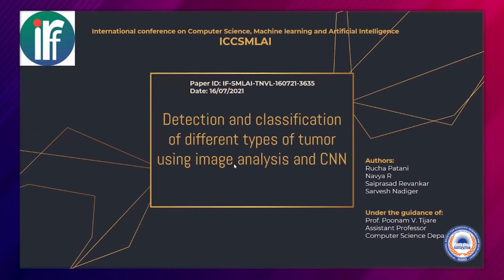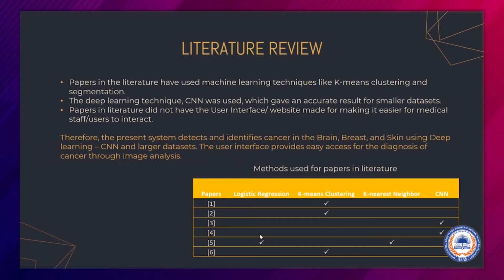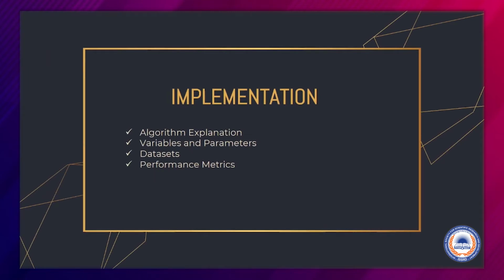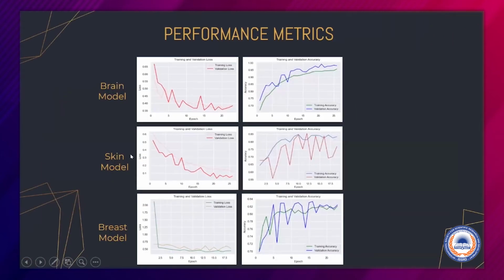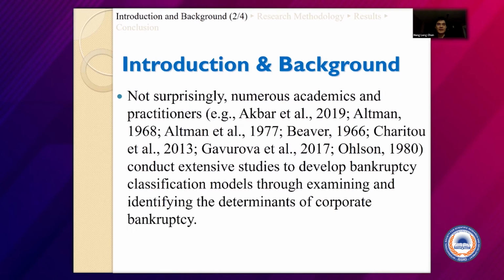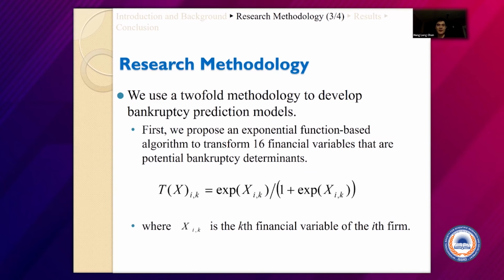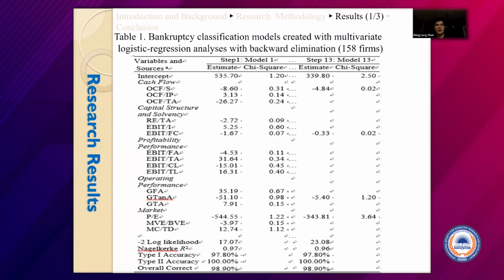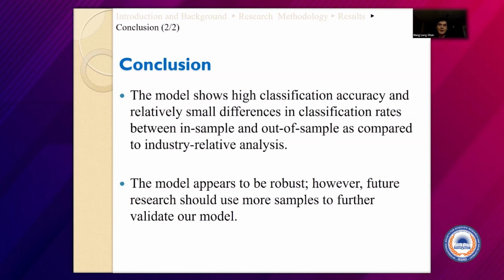ISSRD INTERNATIOANL CONFERENCE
ISSRD INTERNATIONAL CONFERENCE

About us:
International Society For Scientific Research And Development(ISSRD) is a non-profit association registered as a unit of PET with main aim of promoting the Academic research work in the field of Science, Engineering, Technology and Management. The primary thrust of the association is to promote technical analysis education to enable its members to be more effective. ISSRD provides its members with the place to share ideas, information & different research findings in a most exhilarating environment.